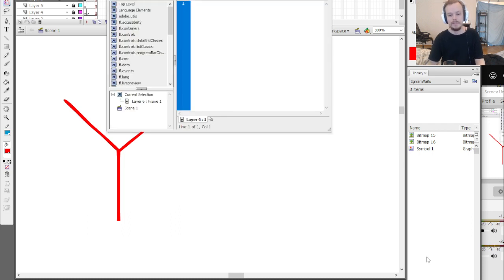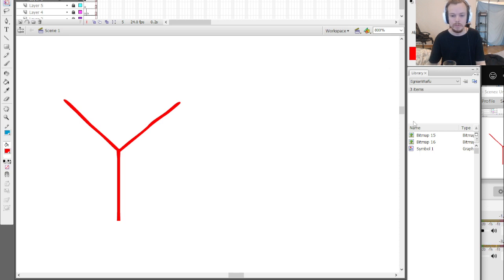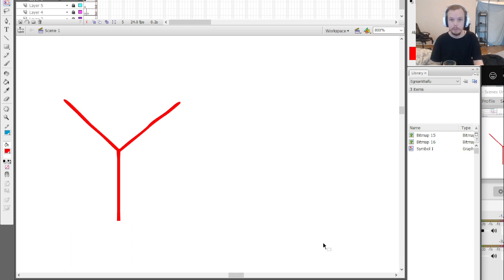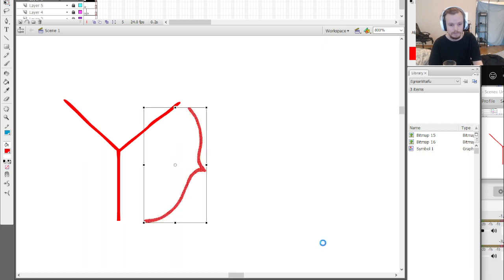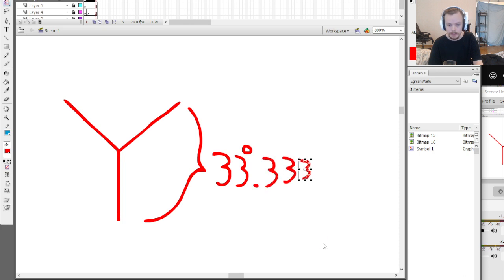The largest number possible. The Y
Aren't I smart? hue